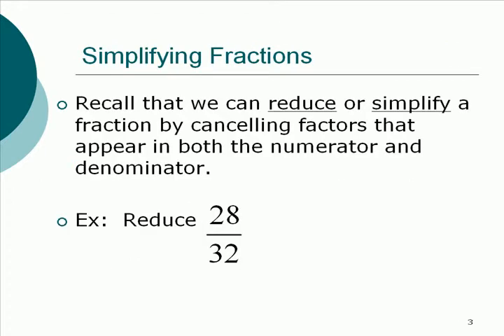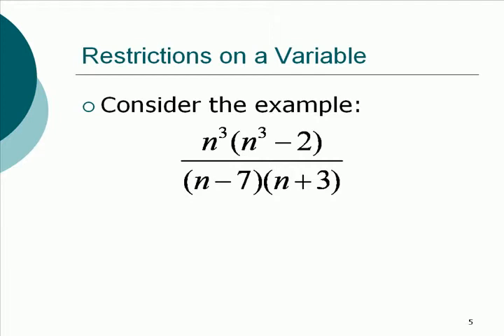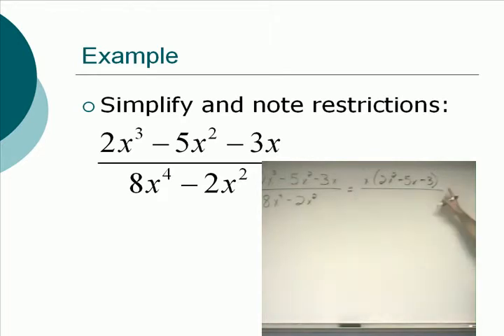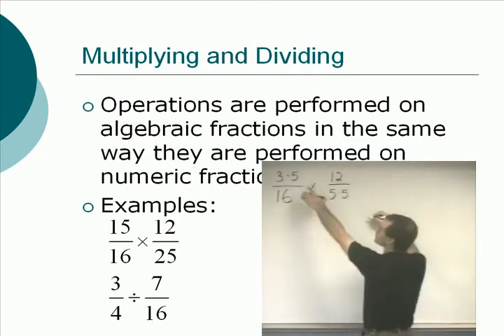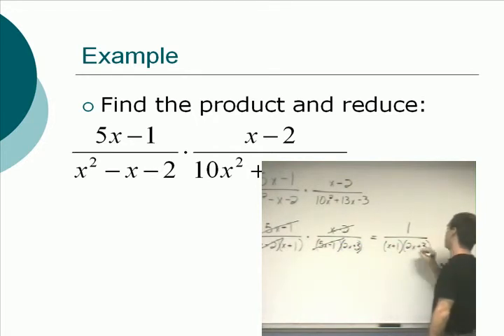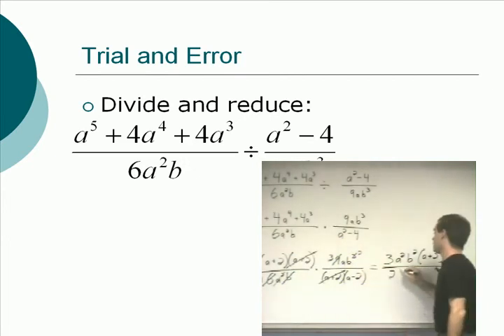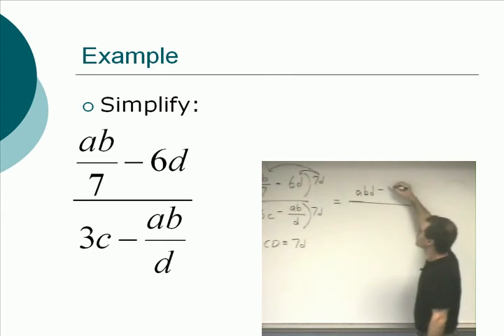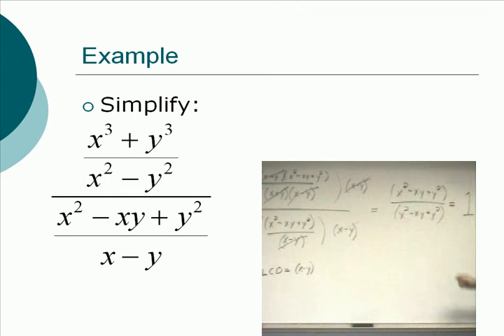CTM 1A Algebraic Fractions and Operations